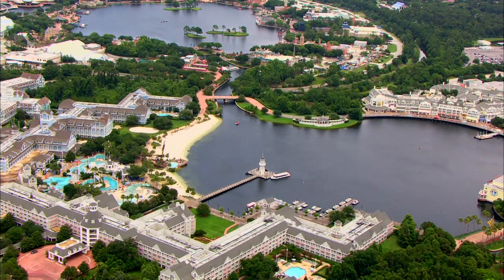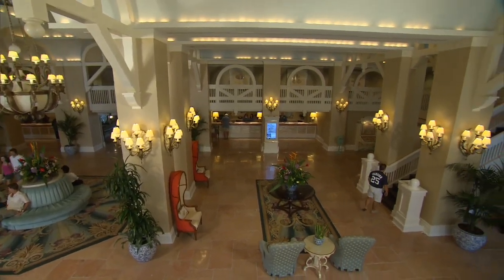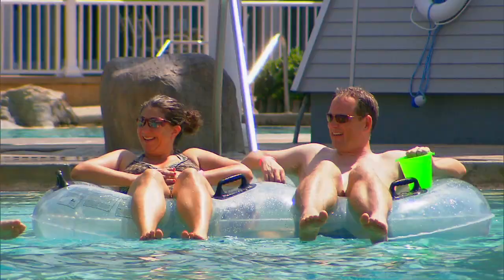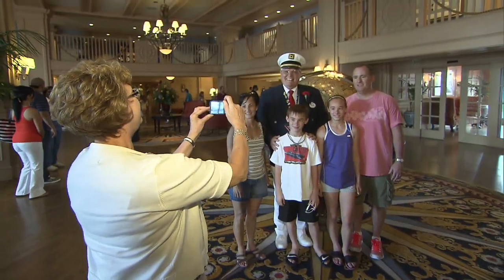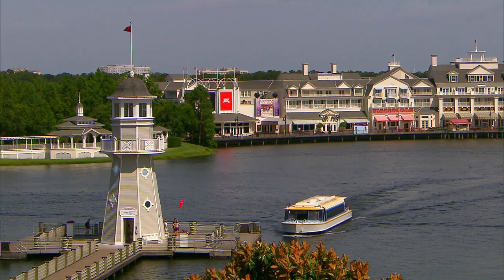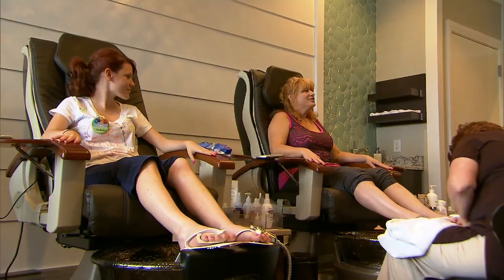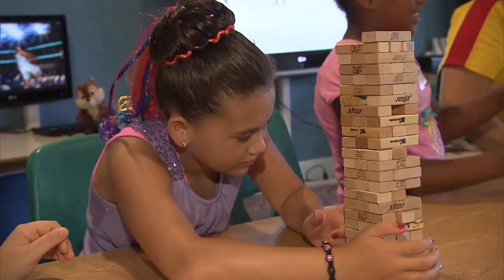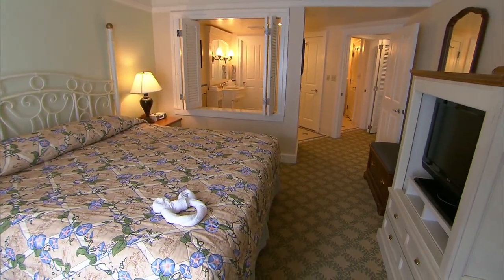10 Things You May Not Know | Disney's Yacht & Beach Club Resorts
When you live in Florida it feels like summer every day. One of the best places to soak in the sun is Disney's Yacht and Beach Club Resorts. Learn more about where to stay at Walt Disney World

10 Things You May Not Know | Disney's Yacht & Beach Club Resorts